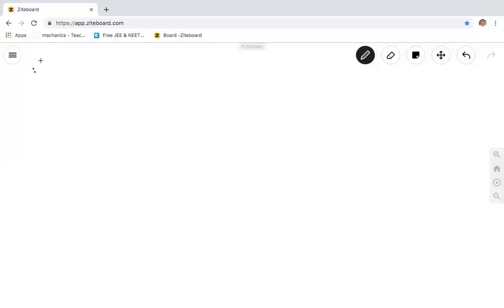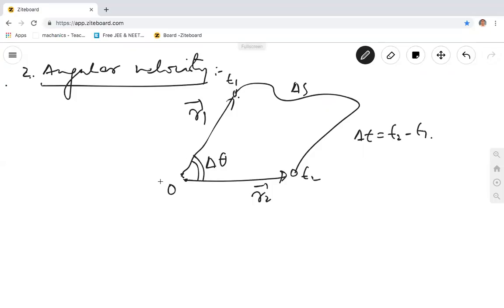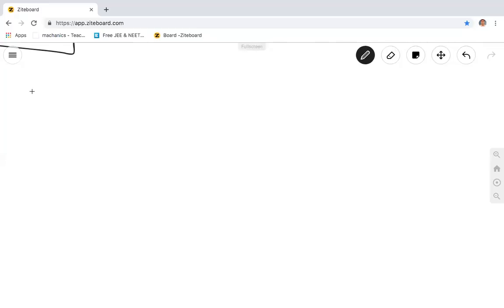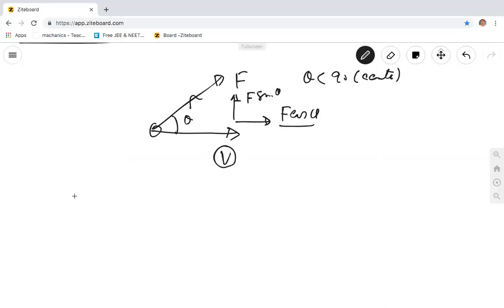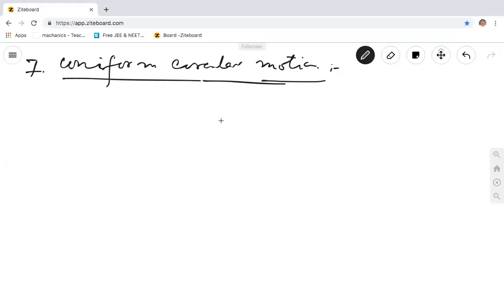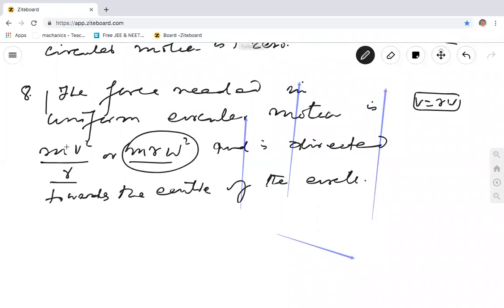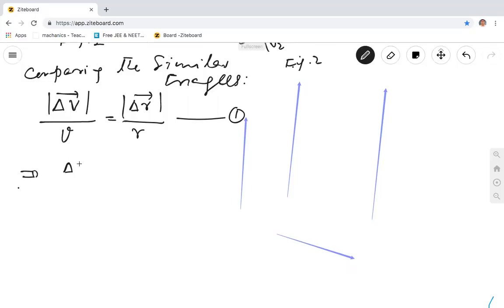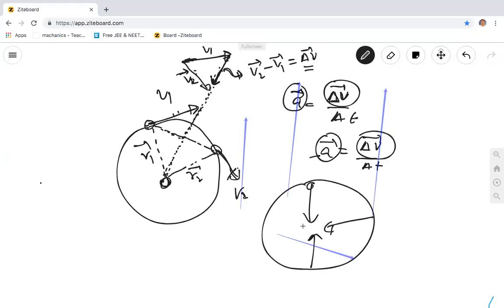lecture .1 on circular motion by professor nazir ahmad tantray.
lecture .1 on circular motion by professor nazir ahmad tantray.This is level 1 lecture for students who want to appear in cbse or board examination
Professor nazir ahmad tantray is also teaching in most renowned institution
(VIPST)